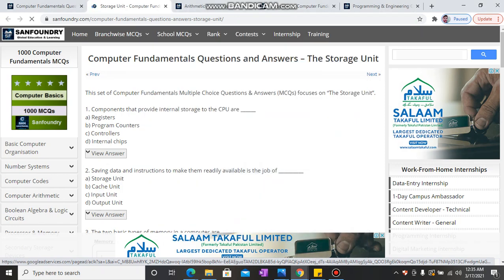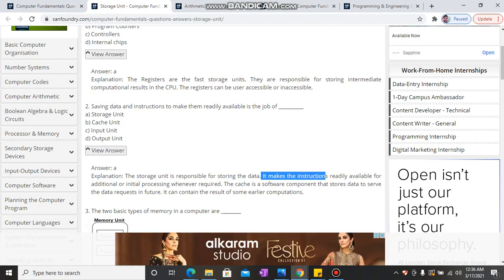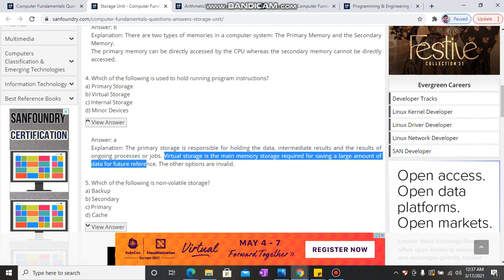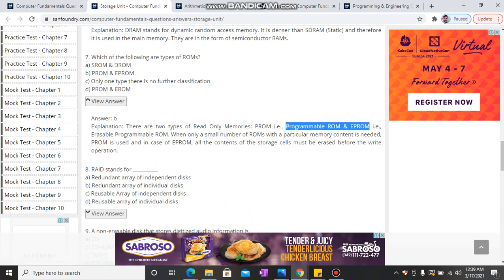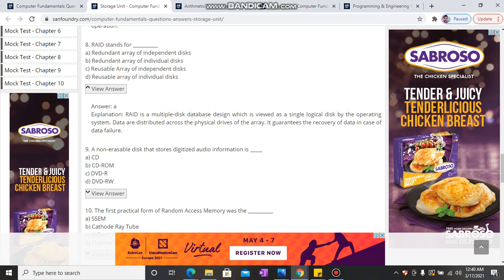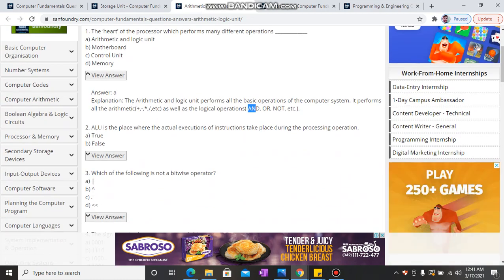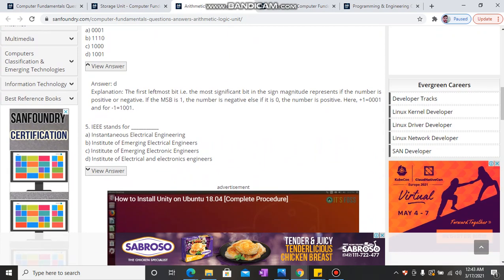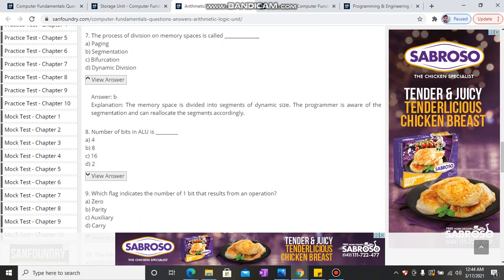ALU and Storage| Computer Science basics MCQs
It will help in the tests of BPSC and FPSC